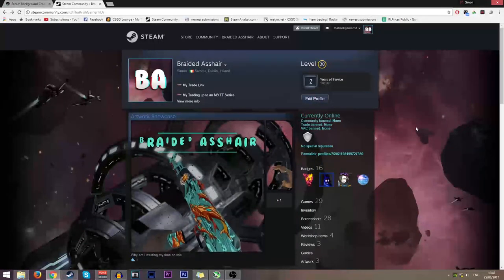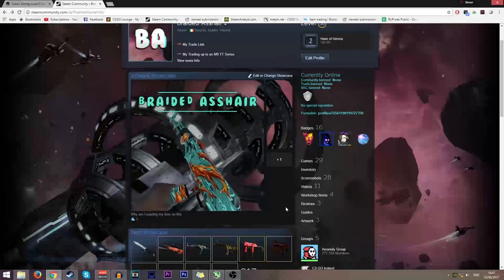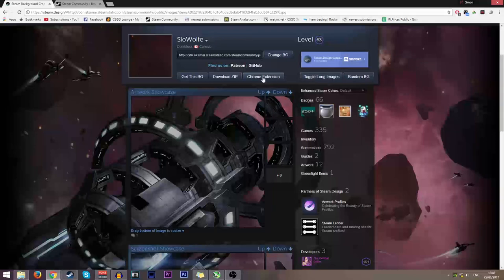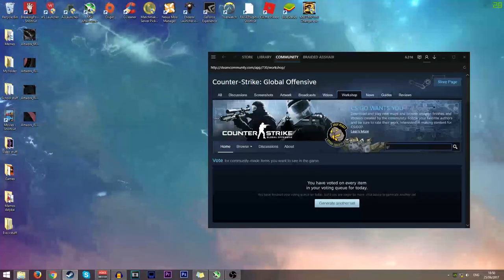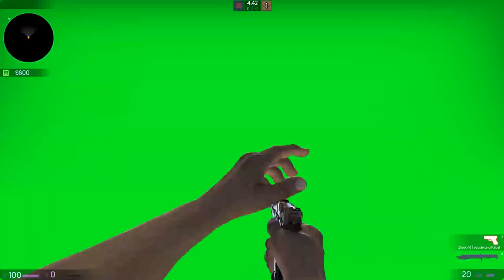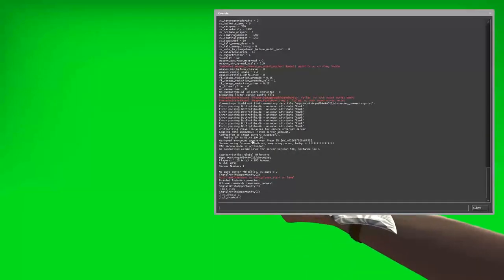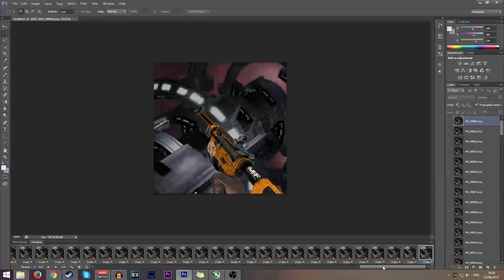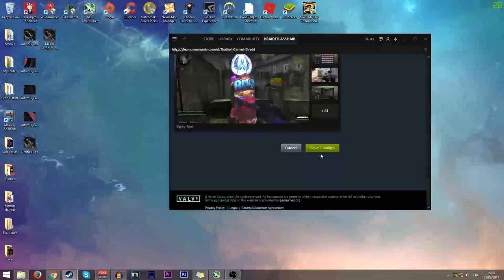How to create an animated CSGO Steam Artwork [2017]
In this video I show you how to make a cool animation of a weapon reloading in CSGO for your Steam Artwork

CSGO Commands - sv_cheats 1, cl_drawhud 0, give weapon_m4a1, host_timescale 0.1

If you enjoyed this video,click that thumb that is pointing up,it's under the view counter which probably says "16" or something.

PC Specs :
CPU - i5-4460
GPU - Strix GTX 980
8GB Vengeance Ram
Motherboard - Gigabyte Z97P-D3
PSU - Corsair CXM600
2 WD 1TB HDD's